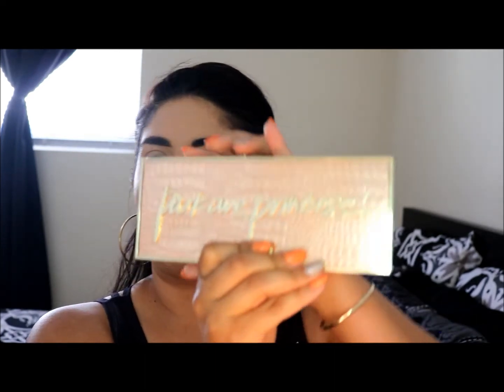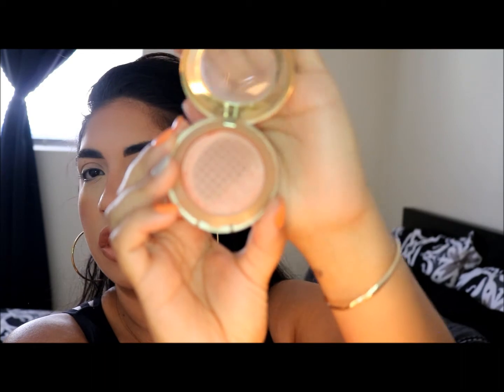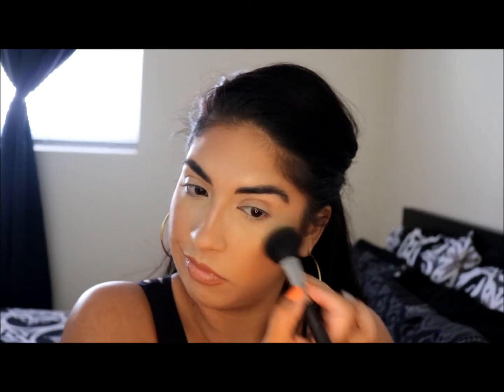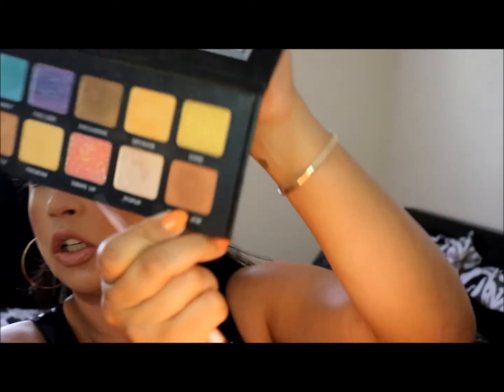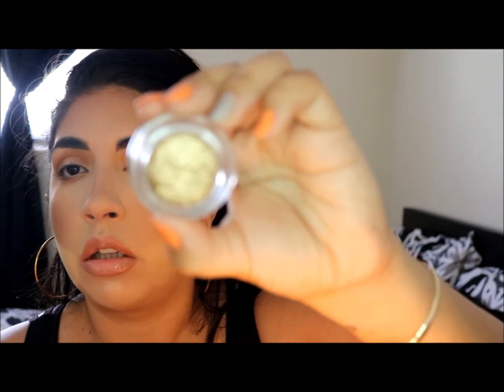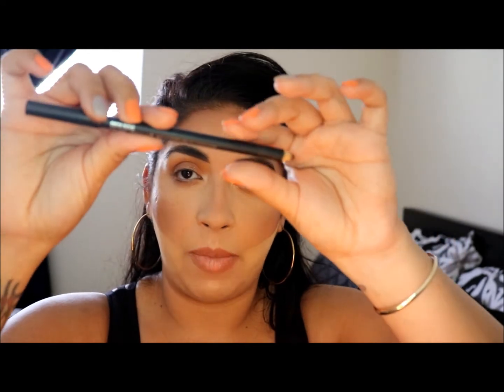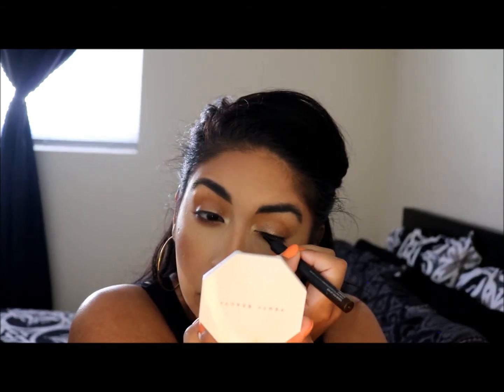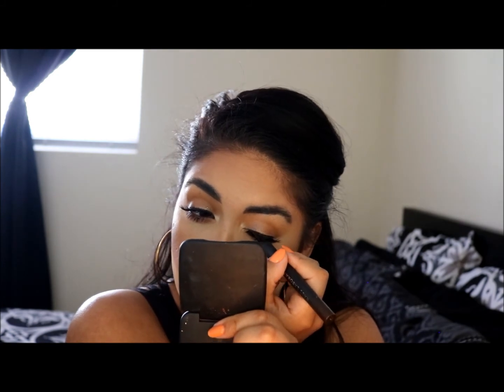Simple Bronze Makeup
Products Used:
Boxy Charm - hello, charmer palette
Mellow Cosmetics - Glitter Chrome shadow in Copper
HausLabs - Liquid Eyeliner in Whiskey
Dose of Colors - Fuego highlighter
Fenty Beauty - Trophy Wife highlighter
Ardell - Wispy Lashes
Mellow Cosmetics:
Code: Mellow15

Code: STARLIT